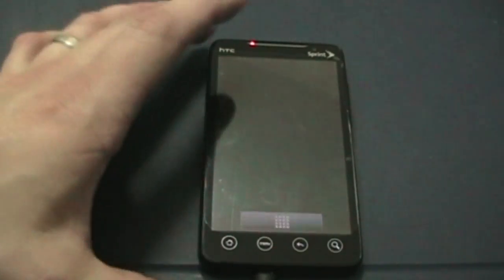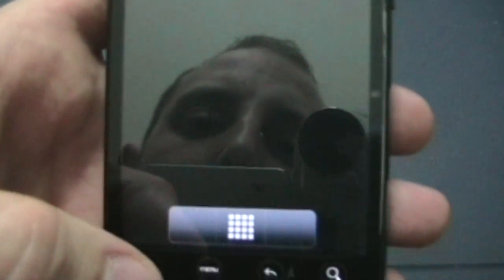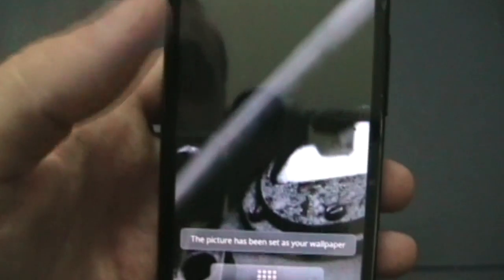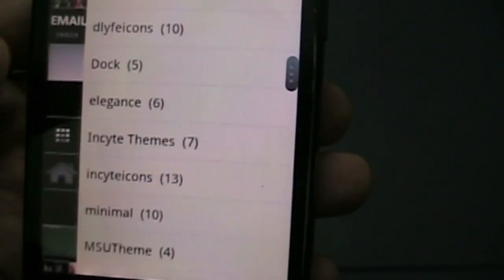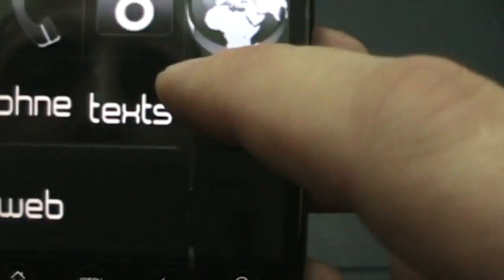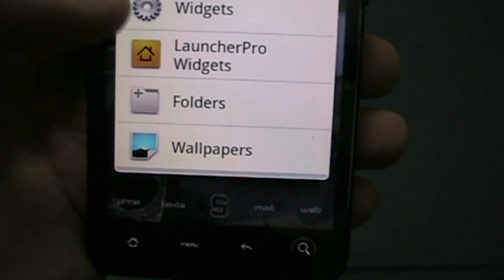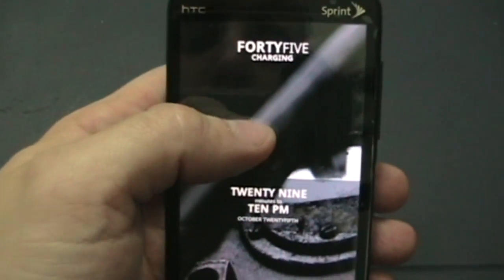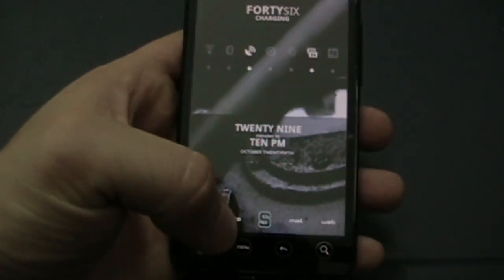Android 2.x Theming Tutorial - 002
Utilizing LauncherPro along with Desktop Visualizer, we are able to create a very simple and clean look for the Android Environment.  Get the apps from the market today!
Featured Apps and widgets : SmoothCalendar, BattStatt, LauncherPro Plus 0.8.0, Beautiful Widgets, TAJM, SwitchPro, Lastcall Widget, Digital Clock by Maize, FBM Incyte Themes

Please take a moment and visit those sites and forums, register and get to customizing.  Thanks to all the artists who helped with this tutorial!